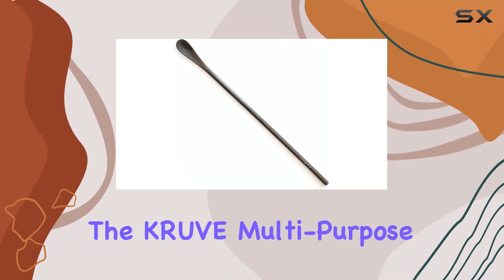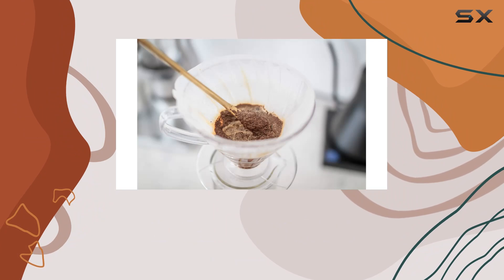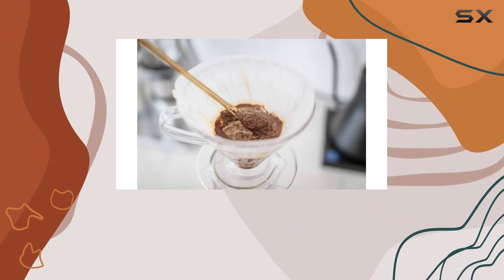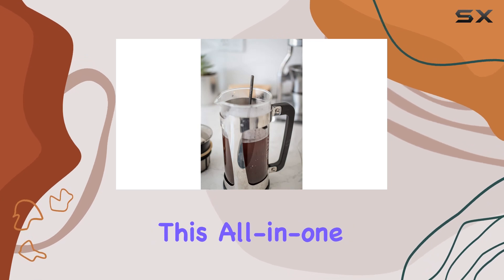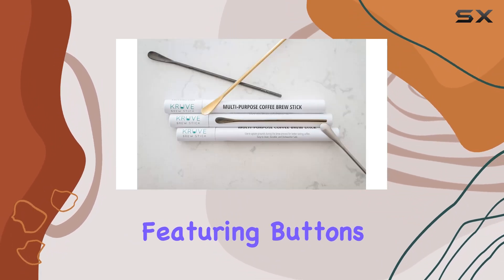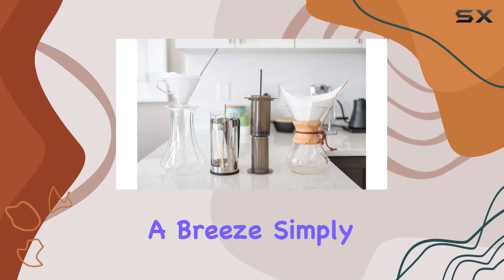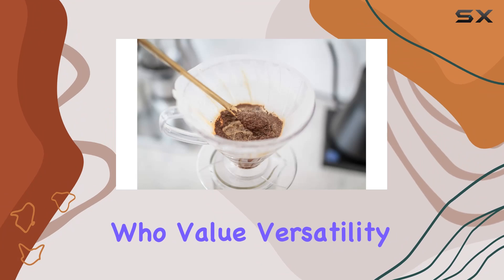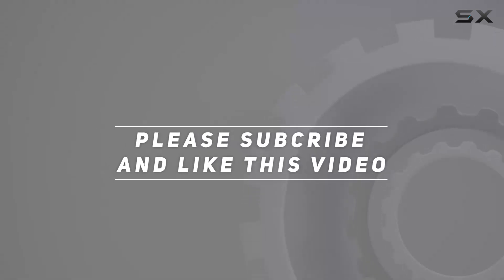KRUVE Multi-Purpose Coffee Brew Stick: Elevate Your Brewing Game!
0:00 Intro
0:06 Review

Things that we mentioned in this video:
Multi-Purpose Coffee Brew Stick, : B081QMSYNY